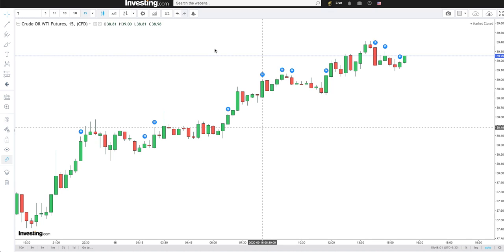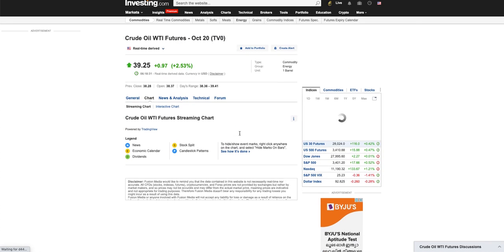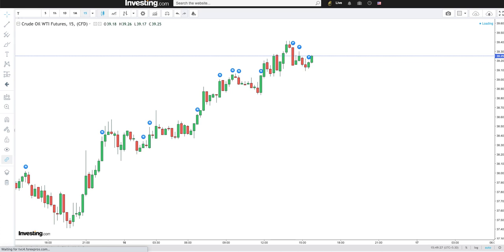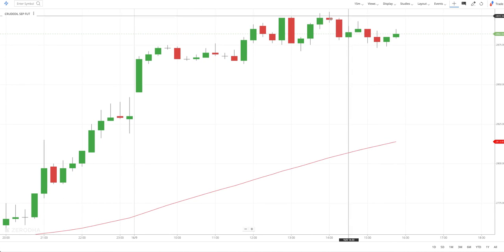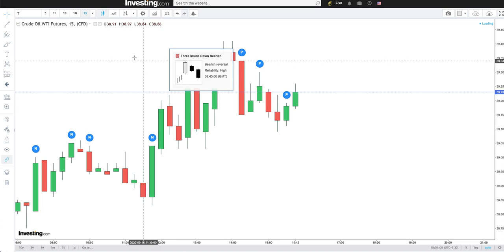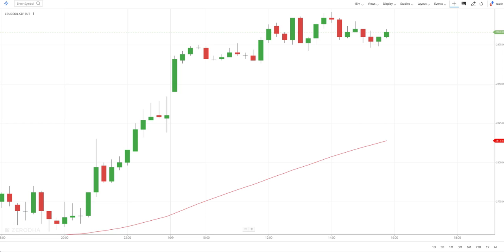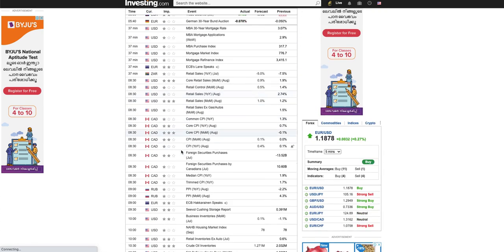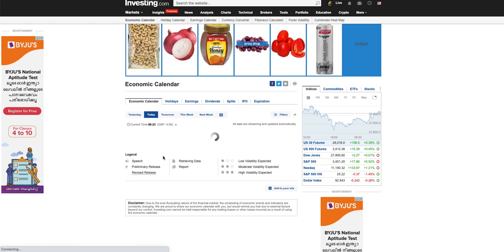crude 6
WhatsApp us using the link given below to learn about stock markets

Explore the scope of stock markets under the mentorship of Mr.Hari Prasad
You can Checkout his profile @

Join our telegram group to be a part of our trading community and get daily update
Livelong WealthTrading tips and watchlists